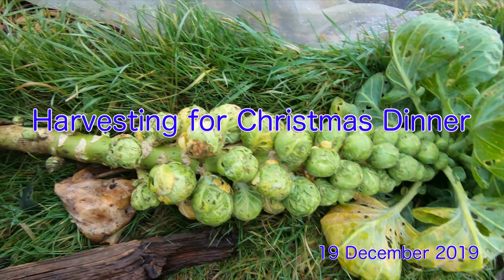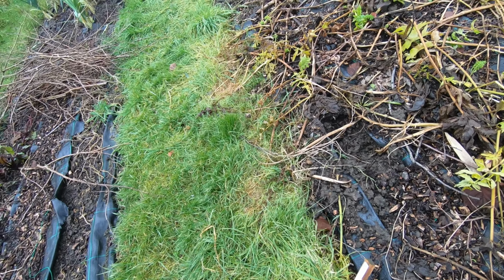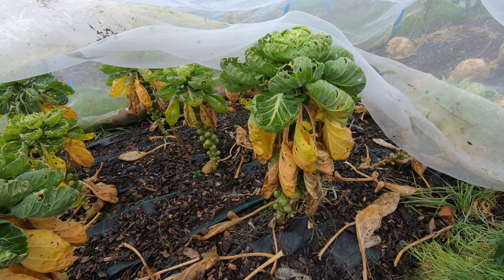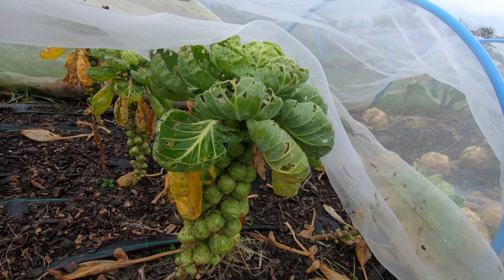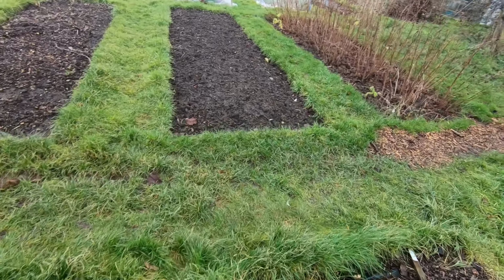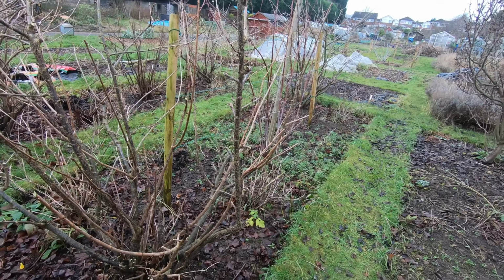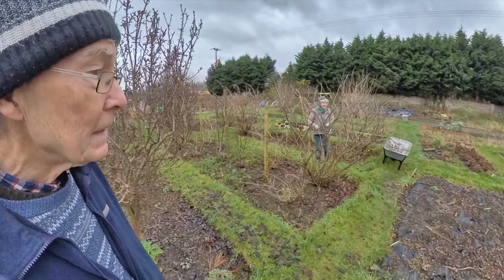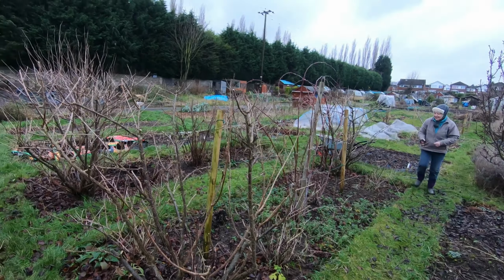Harvesting Christmas Dinner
We had a visit to the plot on to harvest some fresh vegetables for Christmas dinner.